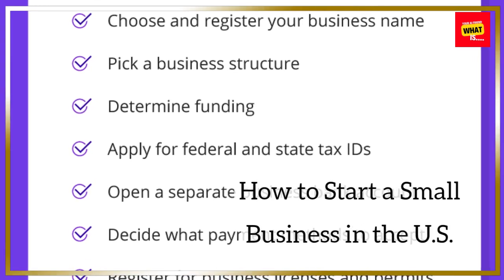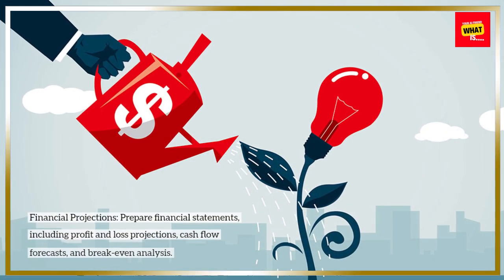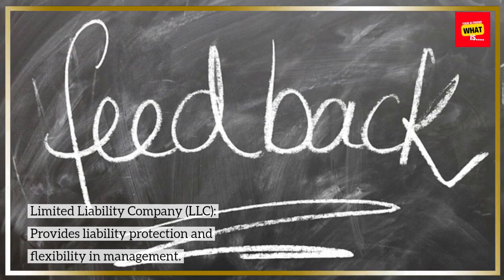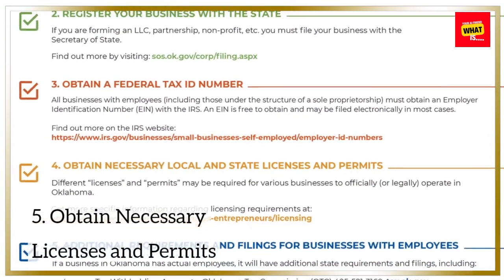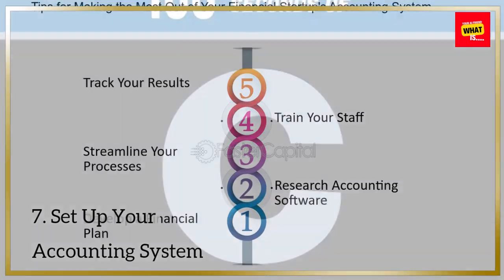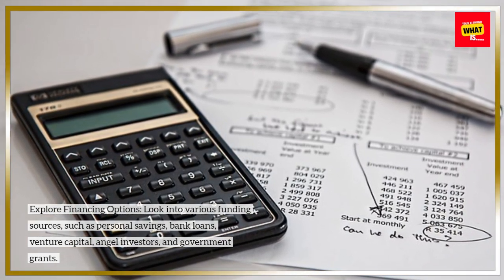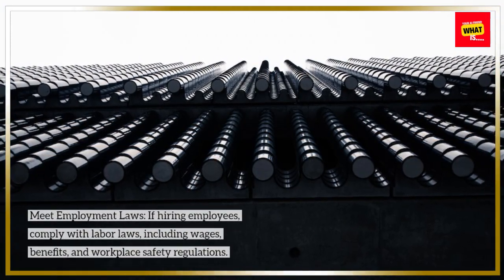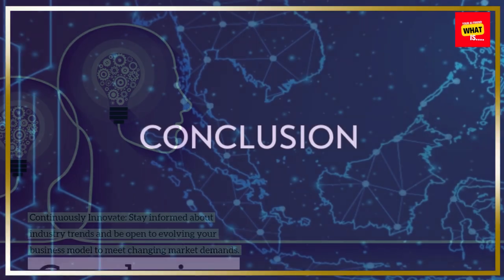How to Start a Small Business in the U S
Learn the essential steps to starting a small business in the U.S., from planning and financing to registration and marketing.